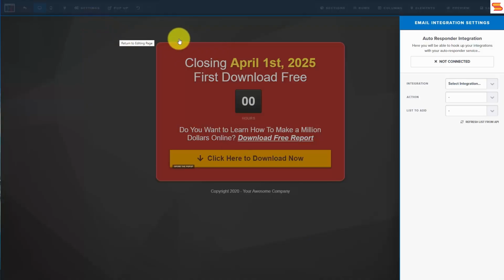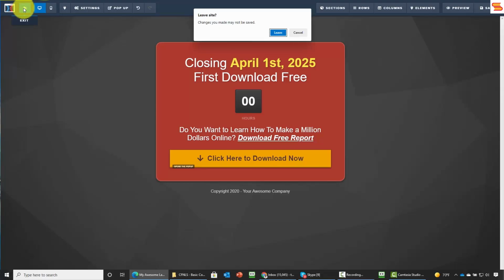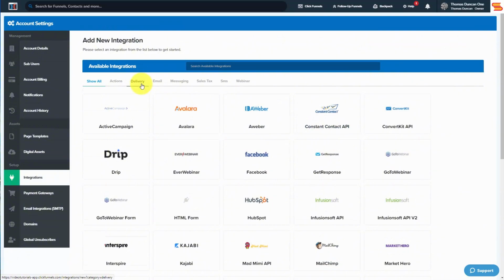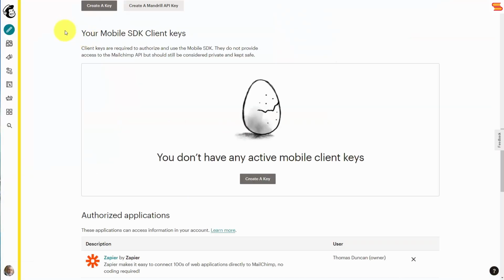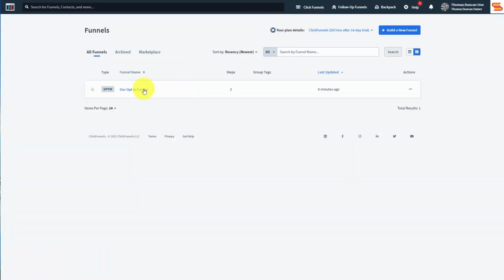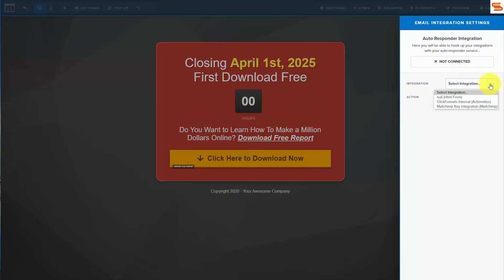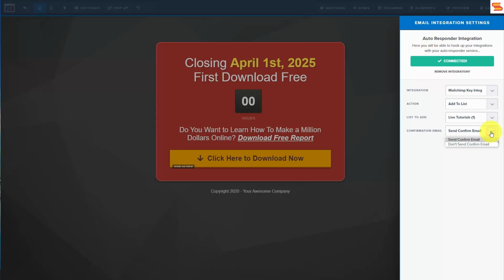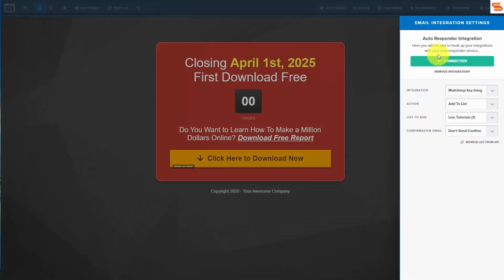📩 ClickFunnels Autoresponder Integration - Automate Your Emails! | Lesson 10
🔥 Automate your email marketing & follow-ups with ClickFunnels! In this tutorial, learn how to integrate an autoresponder to boost engagement & conversions.

✔️ Step-by-step integration with email providers
✔️ Connecting AWeber, GetResponse, ConvertKit, Mailchimp & more
✔️ Setting up automation for lead nurturing
✔️ Troubleshooting common issues with autoresponders

💡 Turn your leads into customers with automated email sequences!

📢 Which autoresponder do you use? Drop it in the comments!